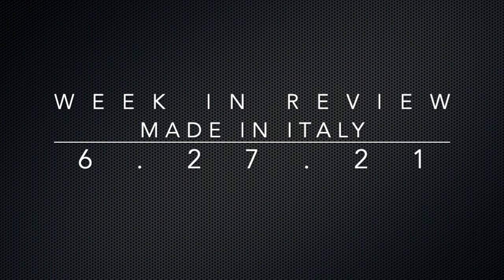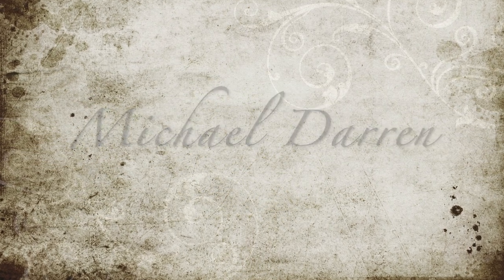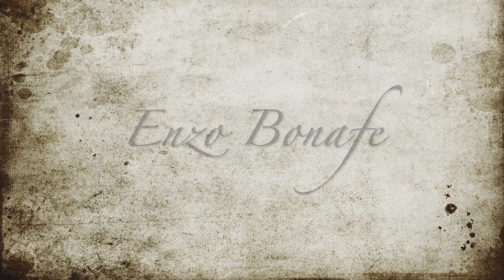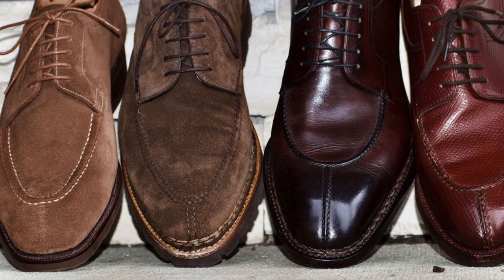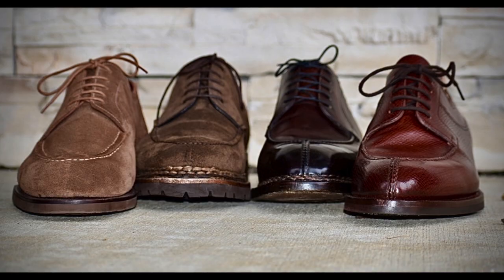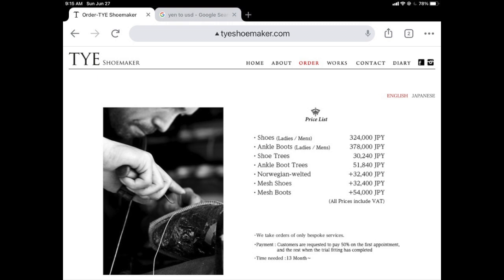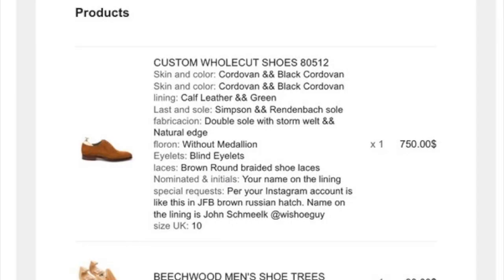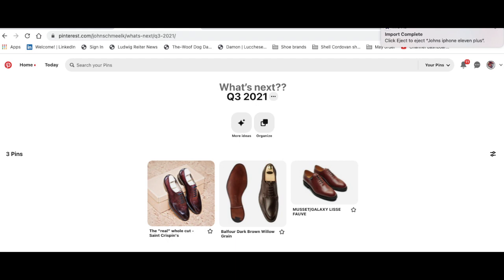Week in Review: 6 27 21 - Made in Italy collection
Today we see the latest rotation of the Made in Italy collection and see some photos i took preparing for the group cover contests for the coming month.  What's your favorite?

I also open the book on Tye Shoemaker... a bespoke maker out of Japan.  The shoes are very expensive but three trips to Japan is clearly more... and i think it's interesting that many of us don't include that cost when contemplating the shoes.

An update on the pipeline, my Meermin backorders have begun to ship and Vahtia has infromed me both pairs are done.  I'm super excited for all these adventures.  So buckle up and prepare for some unboxings.

Next on the rotation agenda is shell shoes between now and July 4, when we start the Made in the USA rotation.  But that's the week after next so let's wear some Shell Cordovan!!!

To all my colleagues in sales, best wishes for a successful end to the quarter.  I know how important and pivotal these next few days are for your year.

Fugashin 9.5UK

CNES 44